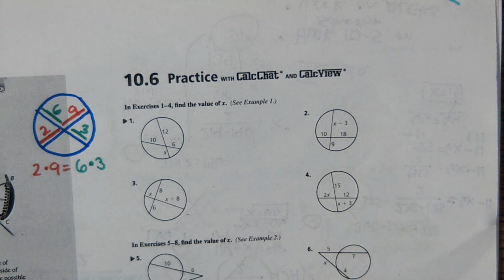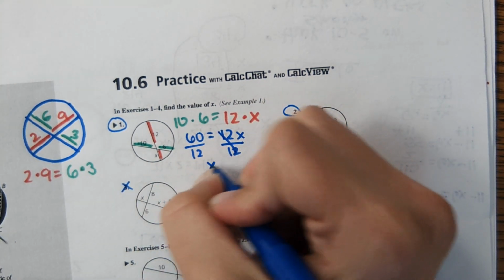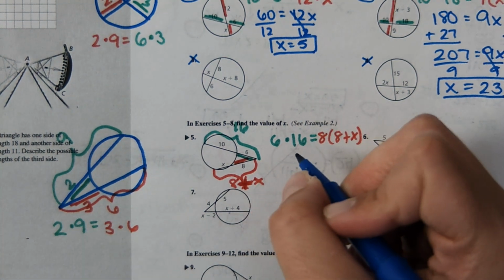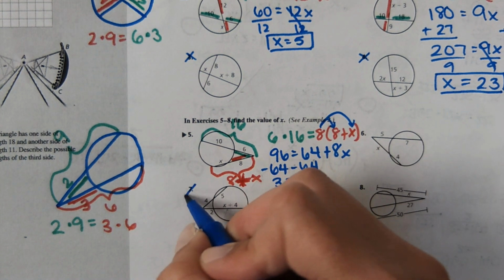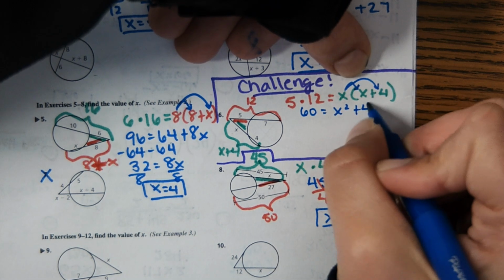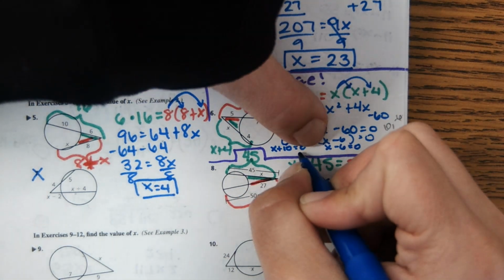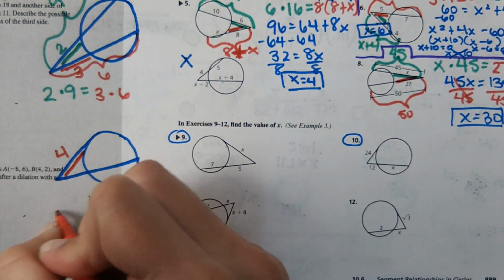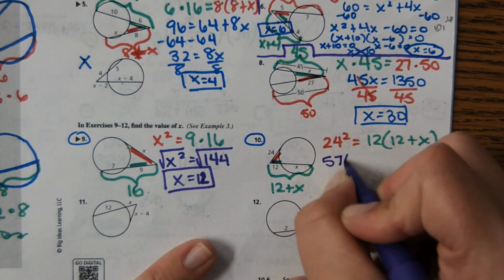Lesson 10.6 Segment Relationships in Circles Pg. 889| Big Ideas Textbook| FL BEST Standards| Ch. 10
Lesson 10.6 Segment Relationships in Circles Pg. 889| Big Ideas Textbook| FL BEST Standards| Chapter 10 Circles